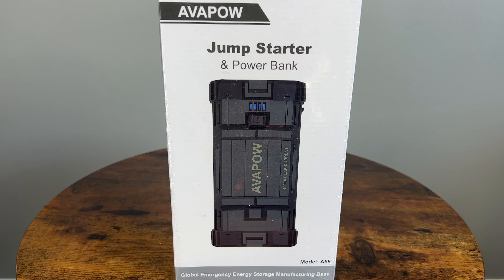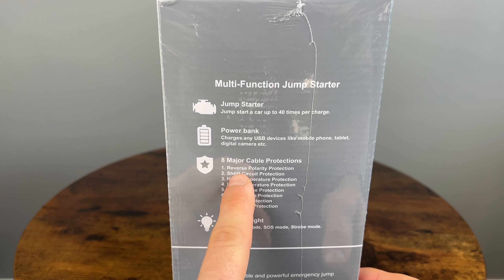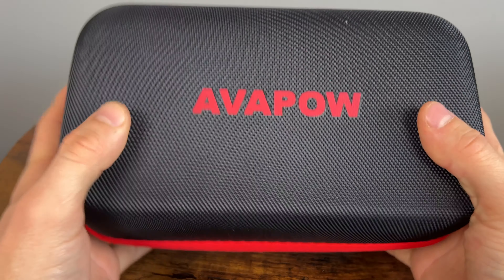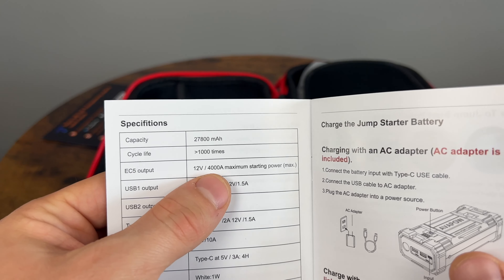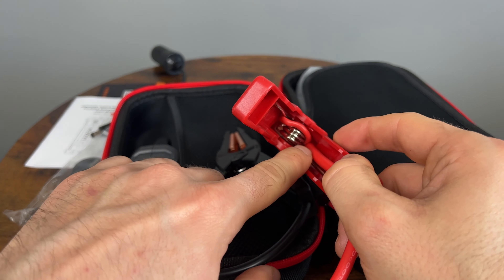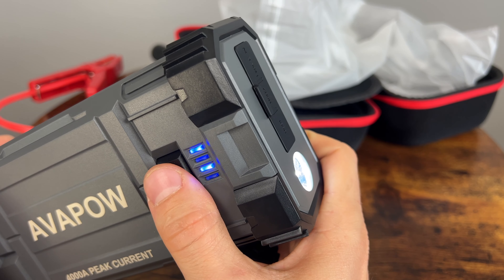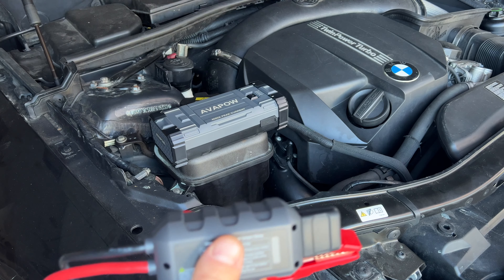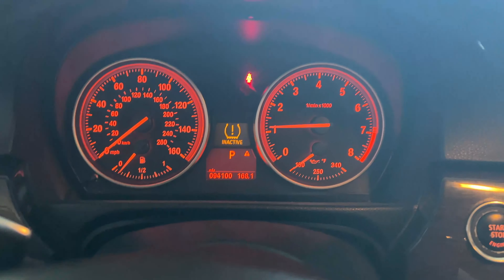Is 4000A All You Need in a Jump Starter? - AVAPOW A58 Review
AVAPOW A58 ($40 off right now).
Amazon CA
Ever wondered how much current and battery capacity is enough in a smart jump starter? Well, I have tried a few different ones and this one is the biggest one I have used and I can tell you that this AVAPOW battery booster is plenty of power for almost any engine I can think off. It will start any BMW engine, a large diesel truck and even older, slower cranking classic engines. This device also works as a power bank and can charge your laptop, smart phone, tablet or even a camera. You also have a 12v output to where you can plug in anything you could plug into a cigarette lighter socket.